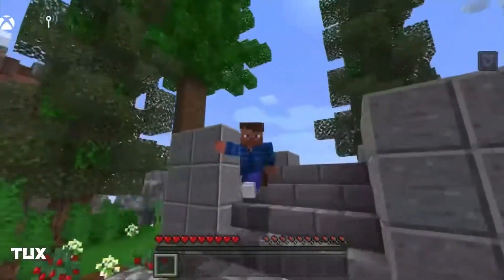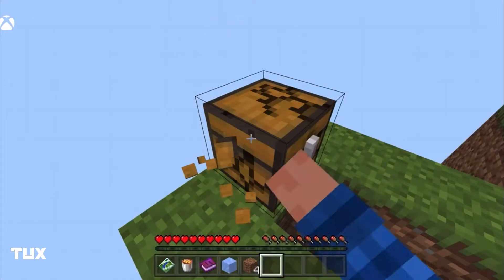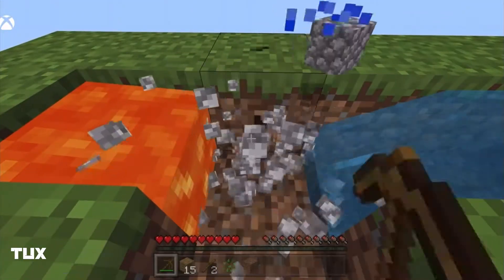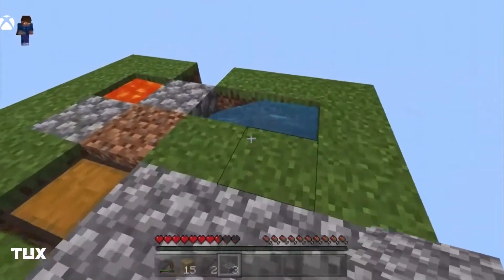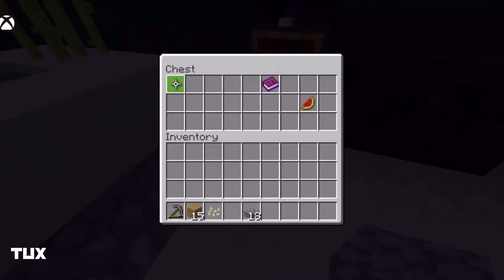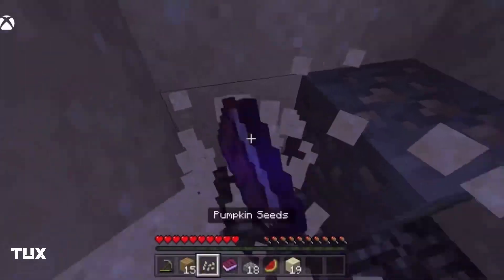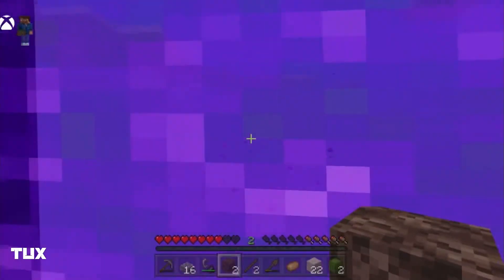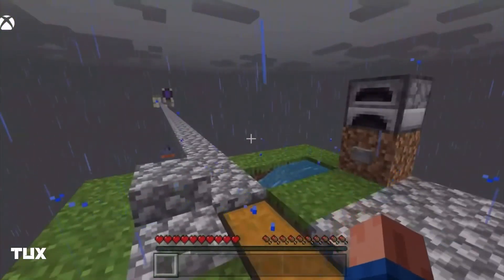Minecraft Skyblock Ep.1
In this video, I’ll show you the best montage ever. Enjoy!

👻Add me on Snapchat: DEADXYIzKool

ABOUT MY CHANNEL:

I upload a bunch of videos mostly daily but

some of them aren’t that good so still

(Random Tags)